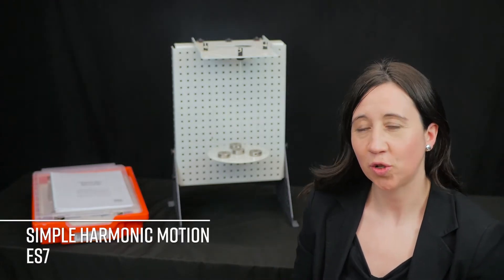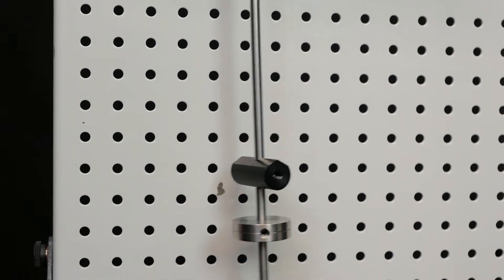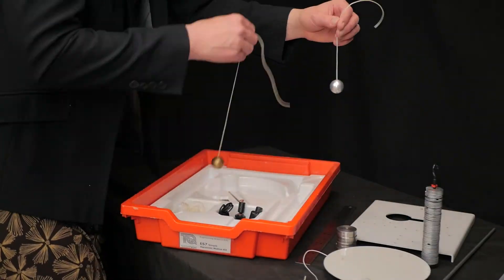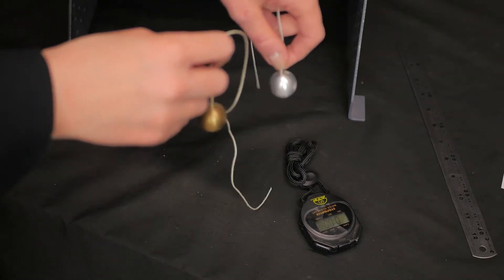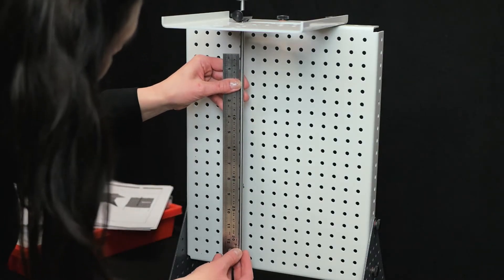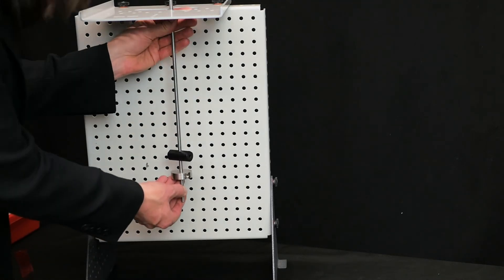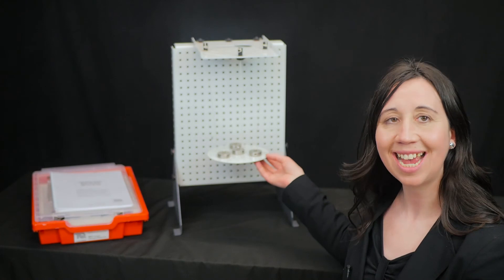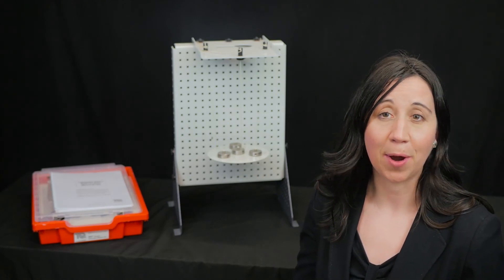Simple Harmonic Motion Kit (ES7) - Engineering Science - TecQuipment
In this video we will be demonstrating the Simple Harmonic Motion Kit, the ES7, an experiment within the Engineering Science range from TecQuipment.

With this kit you can carry out six different experiments that focus on simple harmonic motion in springs and pendulums. Students test different pendulums and a spring to see how different factors, such as mass or pendulum length affect simple harmonic motion and the period of oscillation. Experiments include the mass-spring system, simple pendulums, compound pendulums, Katers pendulum, bifilar pendulums and trifilar pendulums.

For more information about the Simple Harmonic Motion Kit

For more information on the Simple and Compound Pendulums Experiment

00:00 Introduction
00:19 Types of experiments available
00:45 Simple Harmonic Motion is important because
01:17 Let's take a closer look around the kit
01:28 The first experiment proves the theory for the mass spring system
01:45 How to perform the experiment
02:05 The second experiment proves the theory for simple pendulums
02:47 The third experiment proves the theory of compound pendulums
03:27 The fourth experiment provides the theory for Cages pendulums
04:00 The fifth experiment proves the theory of the bi-filar pendulum
04:25 The sixth experiment proves the theory for tri-filar pendulums
04:55 More information available and related experiments
05:16 Thanks for watching